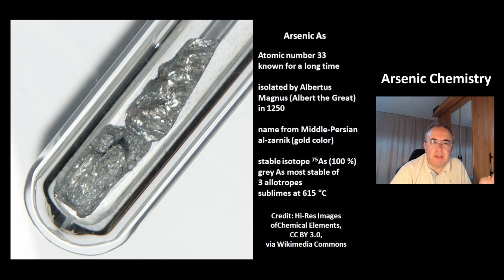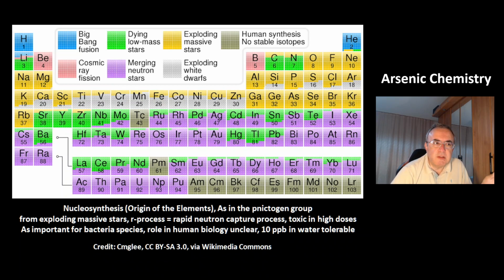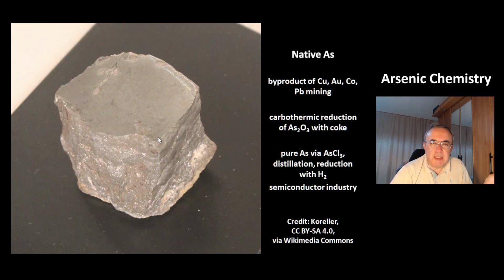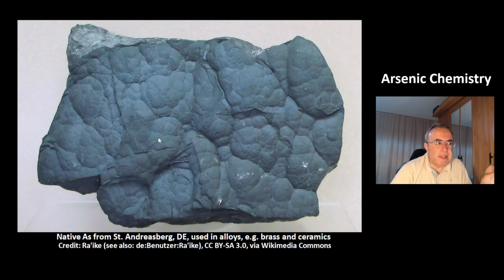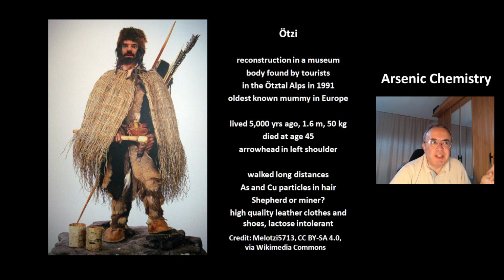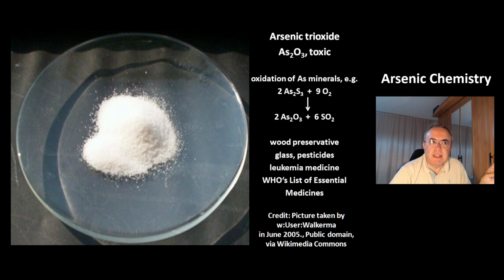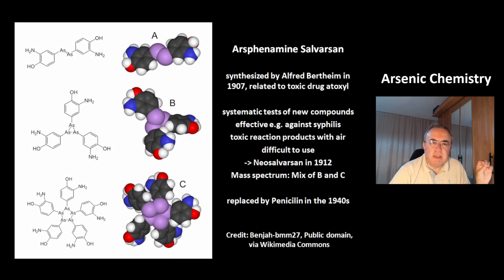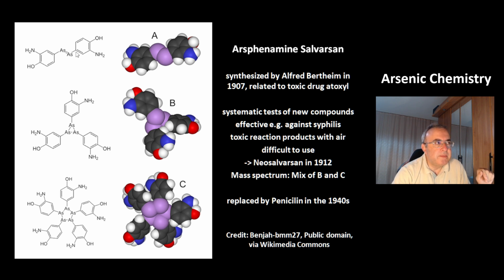Chemistry of the Element Arsenic As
This video is about the chemistry of the element Arsenic As (As2O3, Salvarsan, Ötzi).

00:00 Arsenic Properties
01:27 As in Nature
02:27 Arsenic Production and Uses
04:24 Arsenic Cycle
04:47 Ötzi
05:56 Arsenic Compounds
07:03 Marsh Test